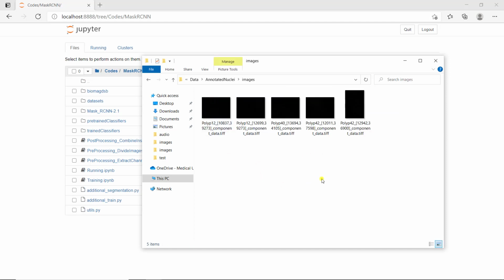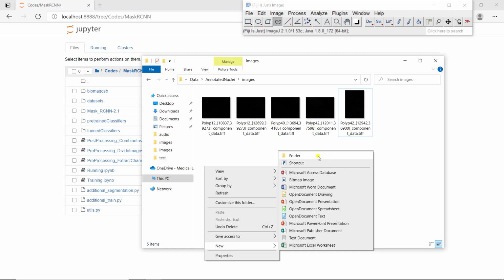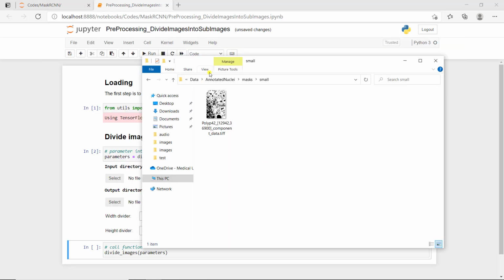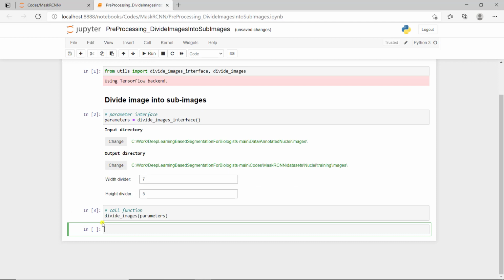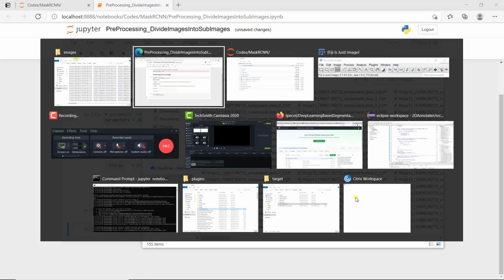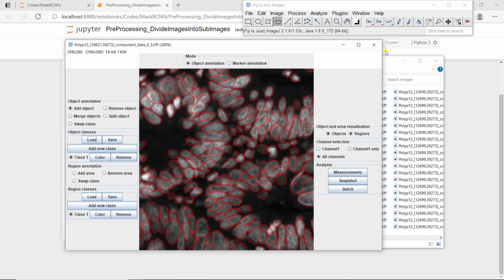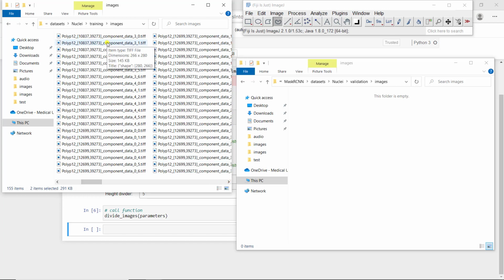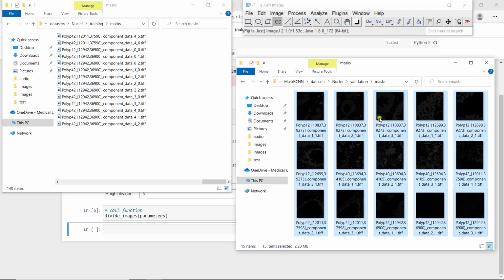Deep learning-based segmentation for biologists - Data preparation - Mask R-CNN